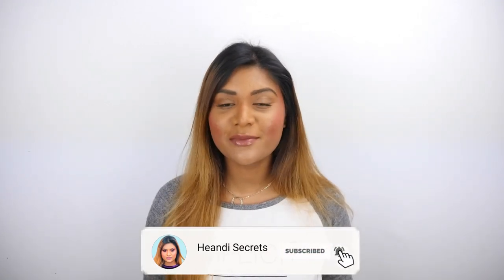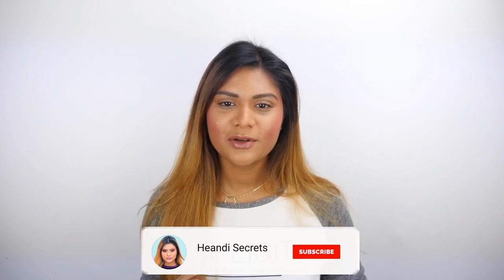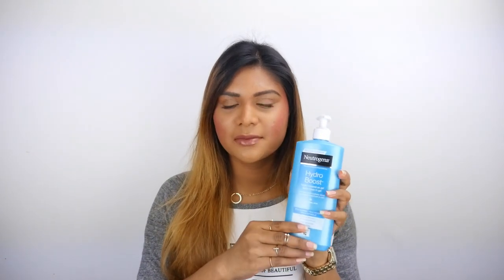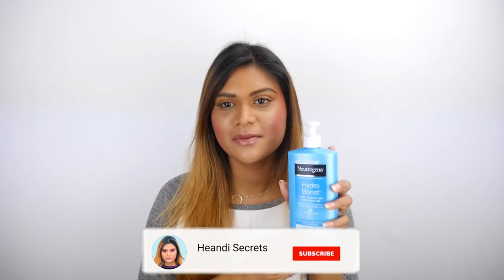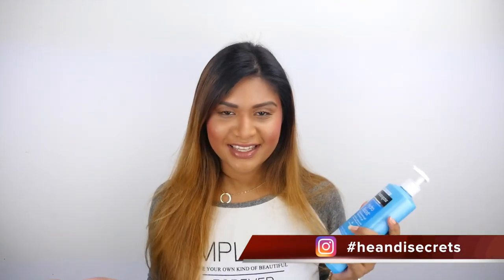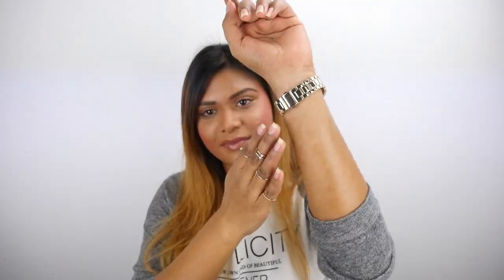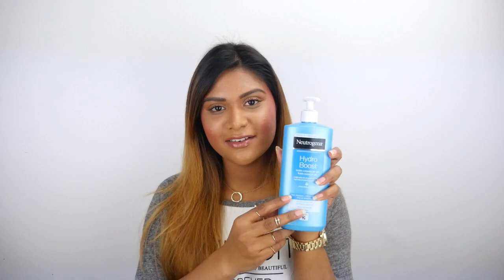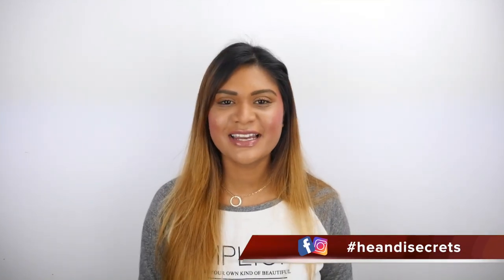Neutrogena Hydro Boost | HYALURONIC ACID අඩංගු හොඳම body lotion එකක් | සිංහල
කලින් video එකේ මම Neutrogena brand එක ගැන කතා කරා නේ,  මට හිතුනා මමත් ගත්ත දෙයක් ඔයාලා එක්ක බෙදාගන්න, ඒ වගේම මගෙන් ගොඩක් දෙනෙක් නිතරම අහනවා හොද body lotion එකක් කියන්න කියලා, ඉතින් මම මේ දවස් වල පාවිච්චි කරන්නේ මේ product එක .ඒ වගේම මේ body lotion එකේ hyaluronic acid තියෙනවා, ඔයාට මම ඒ ගැන කතා කරා මතකයි නේද ? ඔයාලත්  try කරලා බලලා මටත් කියන්නකෝ. මං හරිම ආසයි ඔයාලගේ අදහස් දැනගන්න. තවත් මේ brand එකේ දේවල් මම ගත්තොත් ඔයාලටත් පෙන්වන්නම්. ඒ වගේම මගේ කලින් video වල links සහ මම මේ body lotion එක ලෝකේ ඕනෑම රටකට ගේනවා ගන්න පුළුවන් link එකක් පහත දානවා,අනිවාර්යෙන්ම එකත් බලන්න.